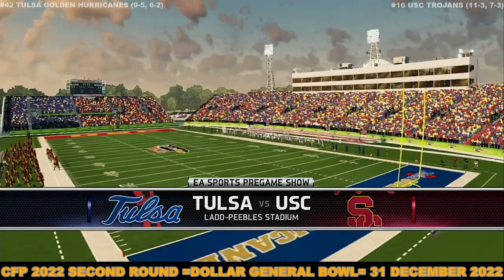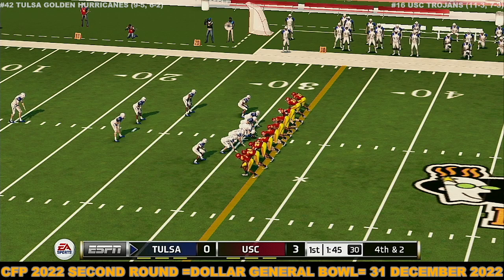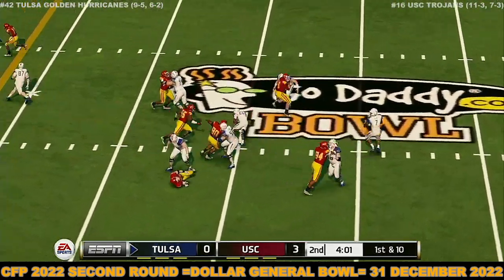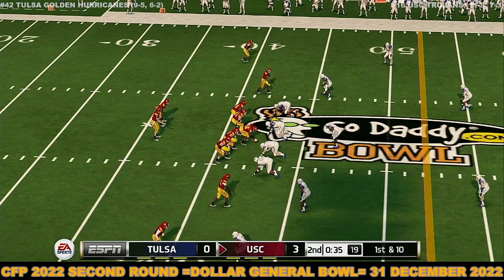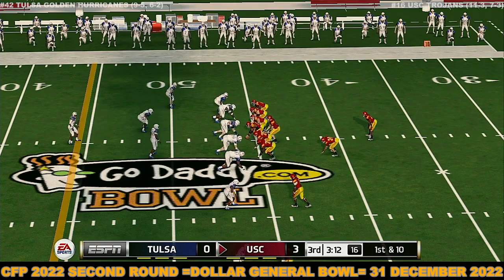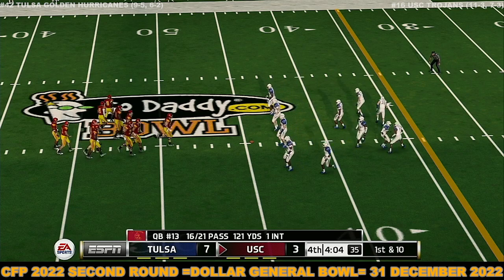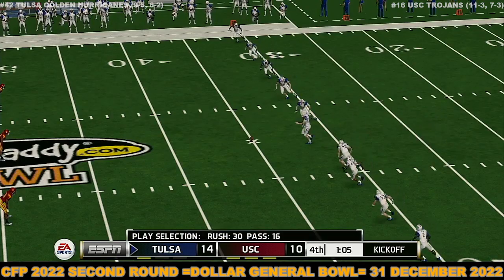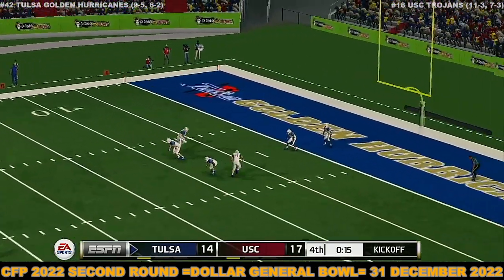NCAA 2022 CFP Second Round Dollar General Bowl Tulsa VS USC